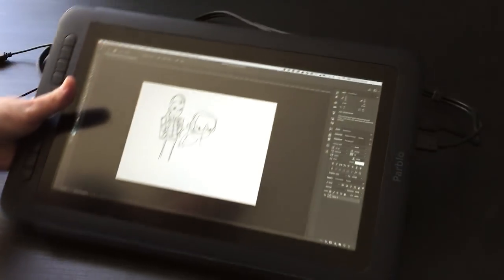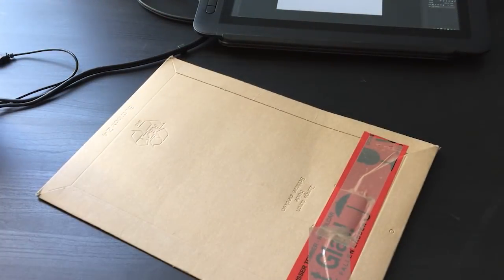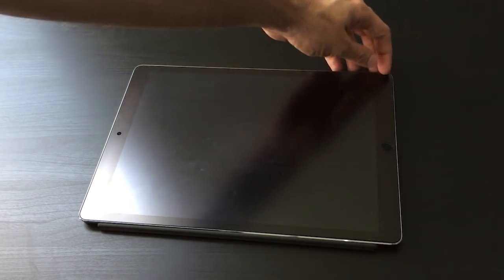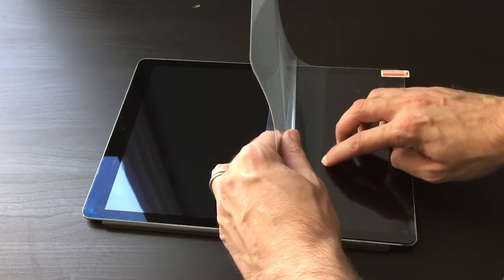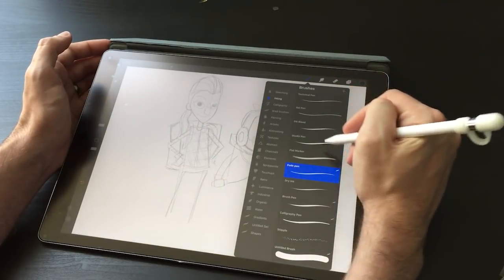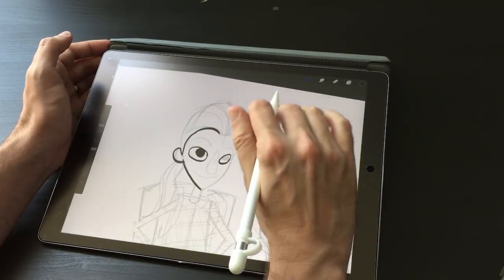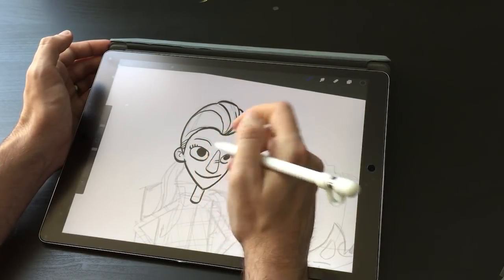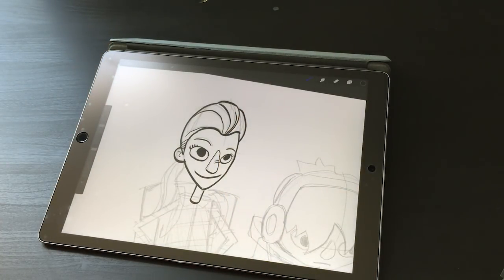Trying out PaperLike iPad Screen Protectors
TEACHING ZOMBIES ADOBE ILLUSTRATOR COURSE